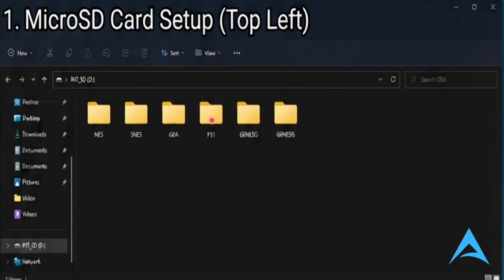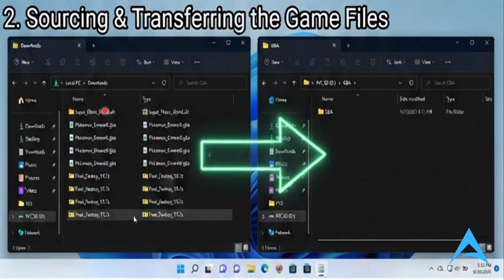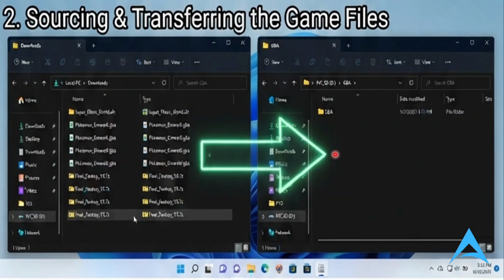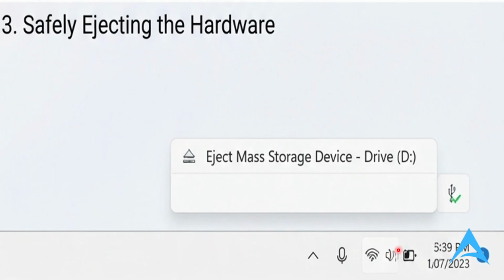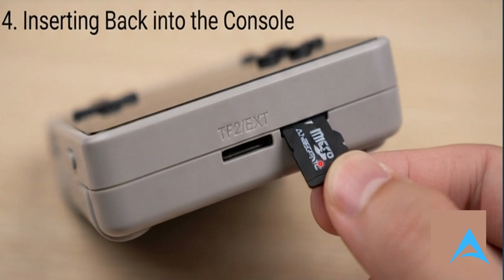How to Add Games to Anbernic | Step-by-Step Guide (2026)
Learn how to add games to your Anbernic handheld with this simple step-by-step guide. Discover how to transfer ROMs, organize game files, and update your game library for supported emulators. Perfect for beginners looking to expand their Anbernic gaming collection quickly and easily.